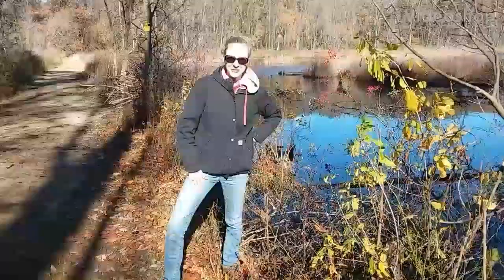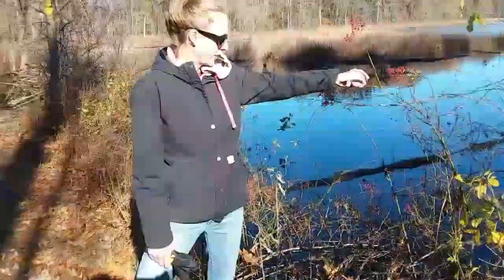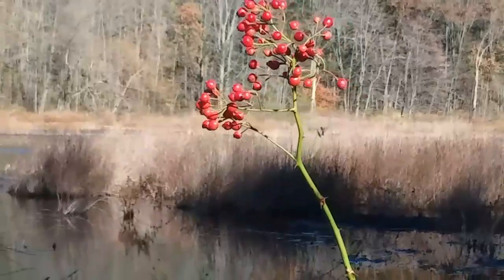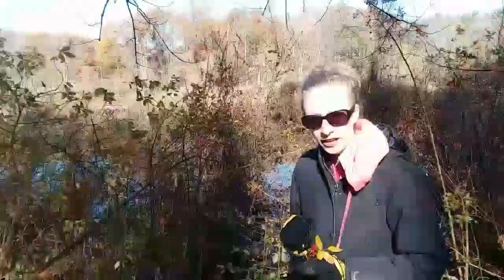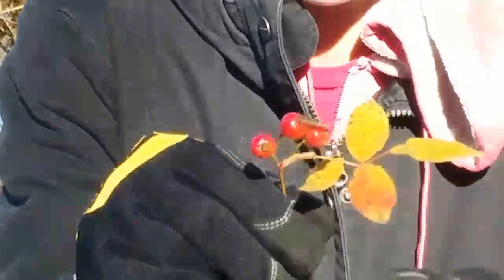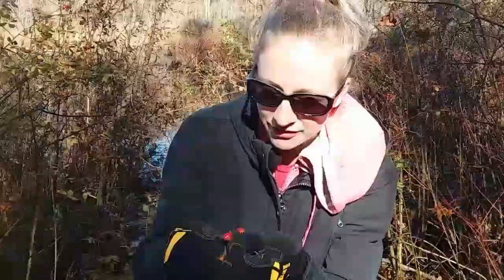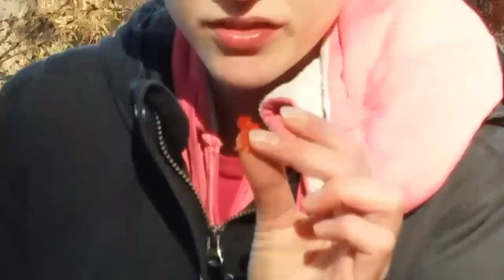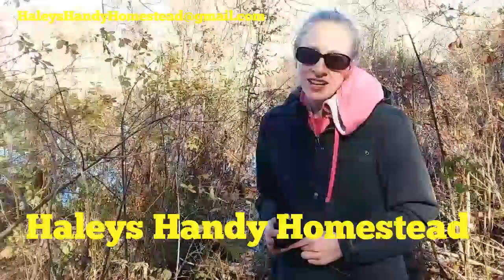How to Identify Rose Hips | Eat Rose Hips | Harvest Rose Hips | Foraging Rose Hips | Harvest Rosehip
Learn how to identify and forage wild rose hips. Watch me break open a rose hip and enjoy it in the woods. Don't eat the itchy hairs!